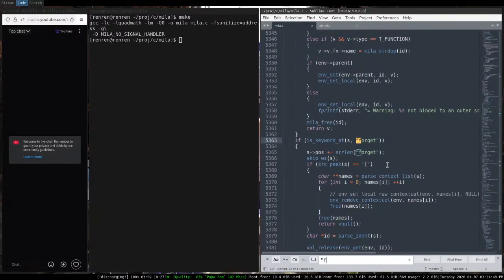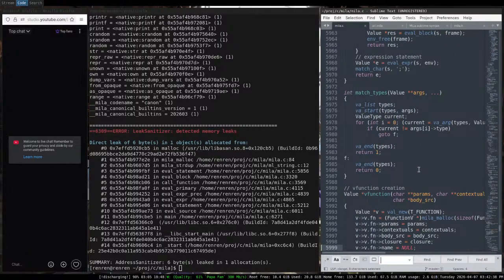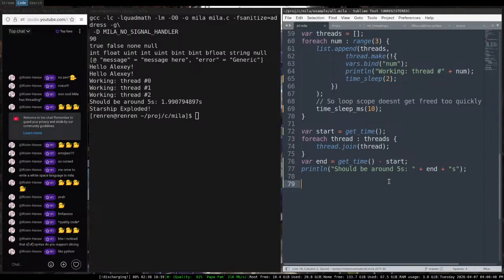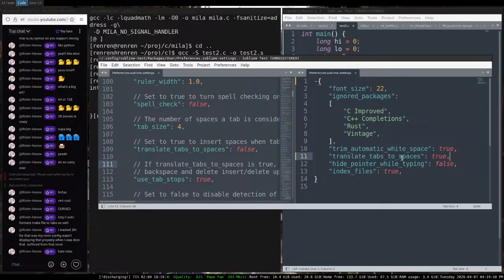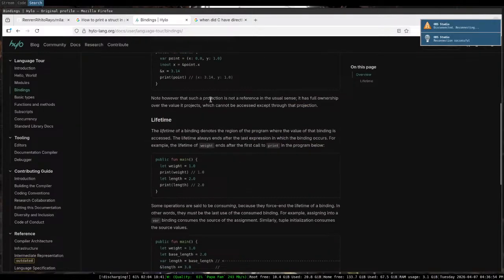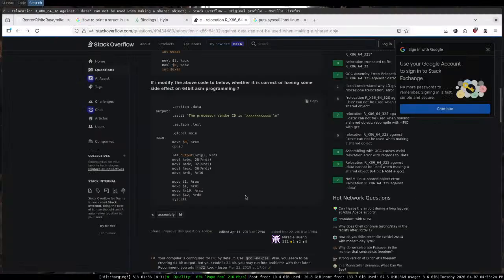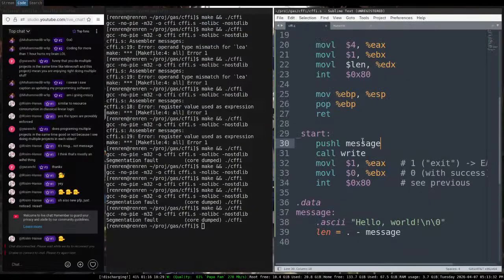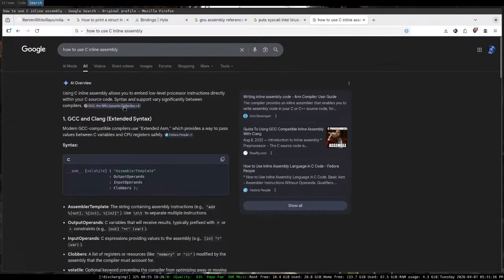Programming in GAS Intel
Just programming